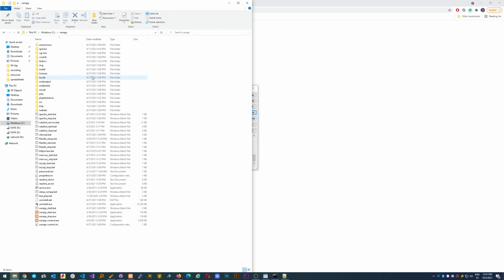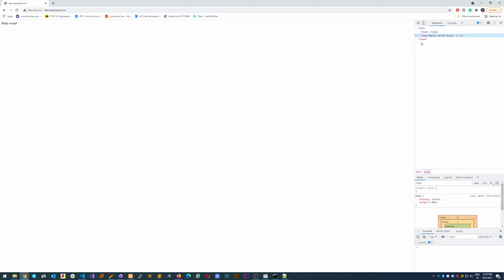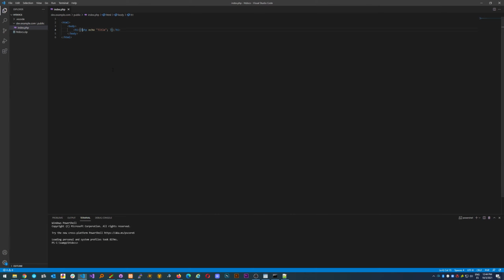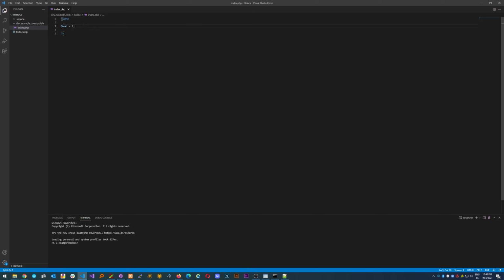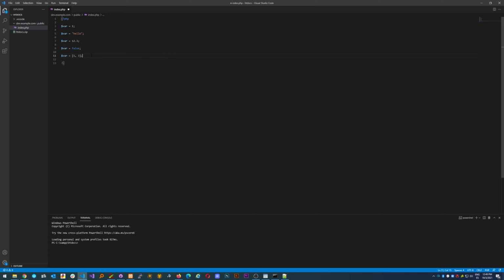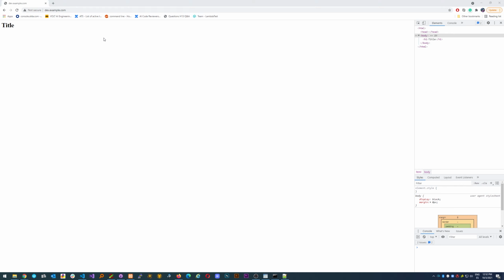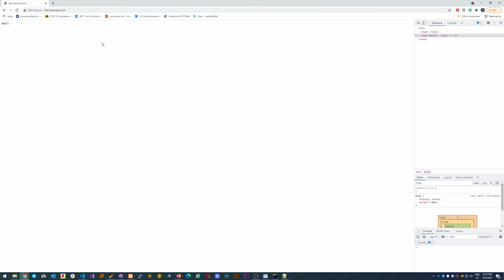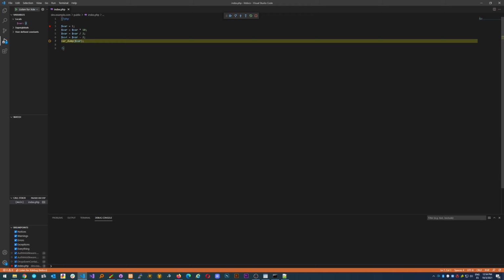Introduction to Varlables | PHP for Beginners #2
Hello everyone,
In todays video we will take an initial look on how to use variables and the different data types that we can use in PHP.

Timestamps:
00:00 Introduction
00:24 PHP Script Set up
01:49 Print something on the screen
02:29 Combine HTML with PHP
03:40 Declare a variable
05:40 Debugging our script